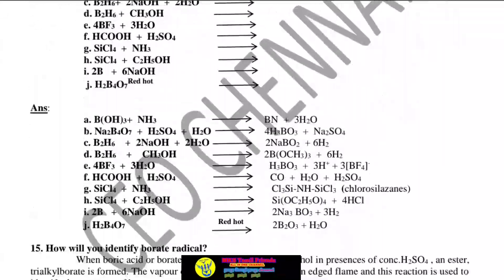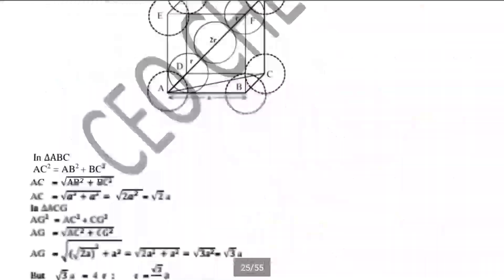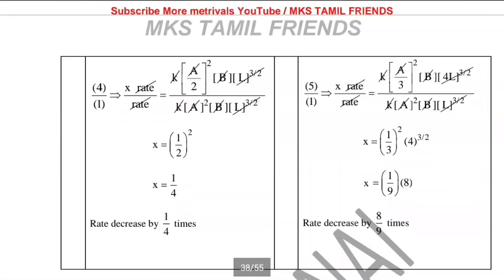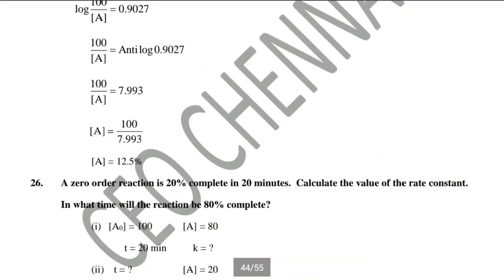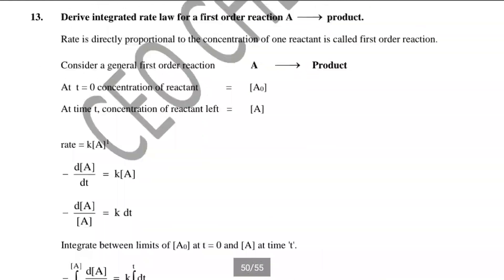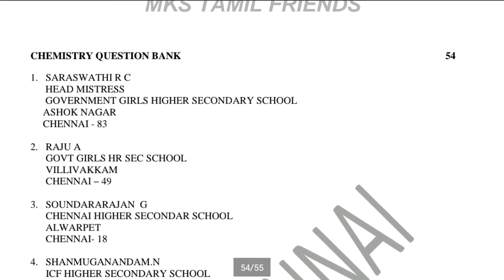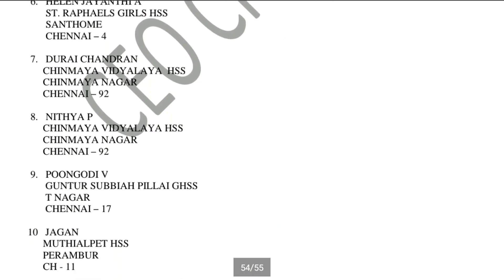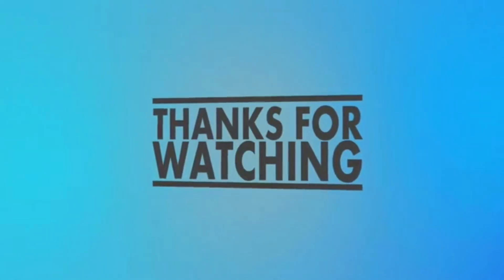12th Std Chemistry Qestion Bank 2019-2020 | 1st Volume Book | Chapter-1,2 and 6,7 | English Medium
My you tube channel Official app link

PDF : 12th std Chemistry Qestion Bank 2019
PDFOwner : CEO , CHENNAI .

OFFICIAL PDF ..📃

12th std Chemistry all Chapters Important Questions |Modal Qestion  paper 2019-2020 (English medium)

12th Std Maths 1,2,3,4 chapters Question Bank 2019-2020 |English Medium all 1 ,2,3,5 Marks

12th Std Chemistry | Vol-1 All Chapters Very Important question |2 Marks,5 M|{English Medium}| 2019|

12th Std Chemistry Govt public Exam Question Paper 2019

You Tube.